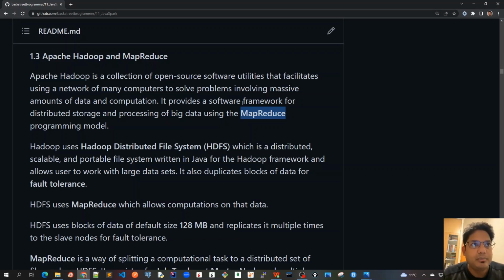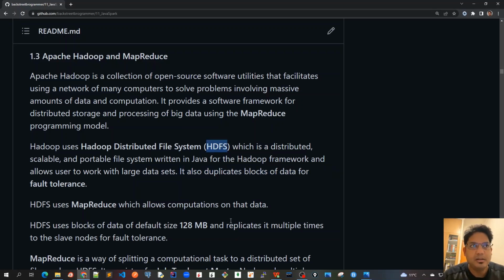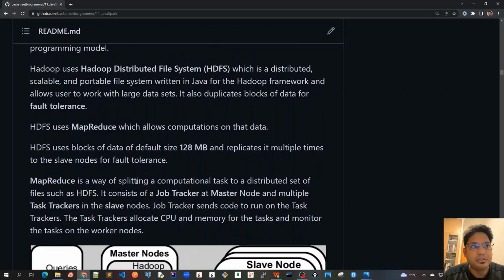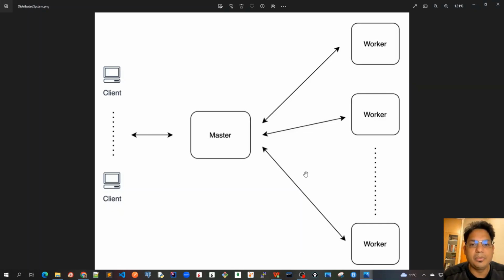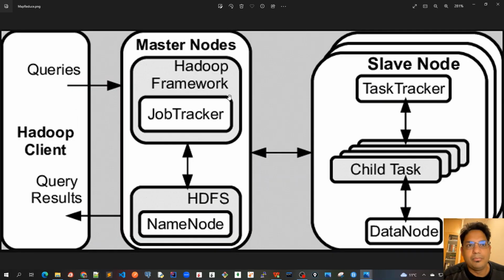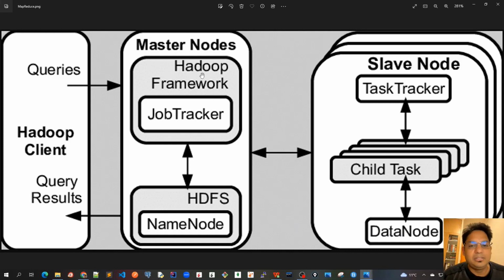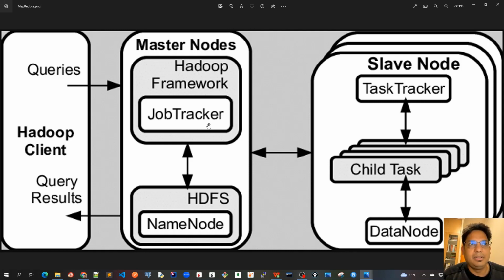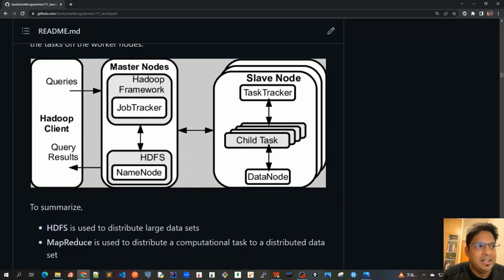05 - Apache Spark for Java Developers - Hadoop and MapReduce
Chapter 01 - Apache Spark for Java Developers - Hadoop and MapReduce
Apache Hadoop is a collection of open-source software utilities that facilitates using a network of many computers to solve problems involving massive amounts of data and computation. It provides a software framework for distributed storage and processing of big data using the MapReduce programming model.

Hadoop uses Hadoop Distributed File System (HDFS) which is a distributed, scalable, and portable file system written in Java for the Hadoop framework and allows user to work with large data sets. It also duplicates blocks of data for fault tolerance.

HDFS uses MapReduce which allows computations on that data.

HDFS uses blocks of data of default size 128 MB and replicates it multiple times to the slave nodes for fault tolerance.

MapReduce is a way of splitting a computational task to a distributed set of files such as HDFS. It consists of a Job Tracker at Master Node and multiple Task Trackers in the slave nodes. Job Tracker sends code to run on the Task Trackers. The Task Trackers allocate CPU and memory for the tasks and monitor the tasks on the worker nodes.

To summarize,
- HDFS is used to distribute large data sets
- MapReduce is used to distribute a computational task to a distributed data set